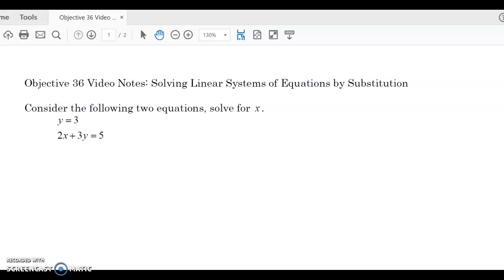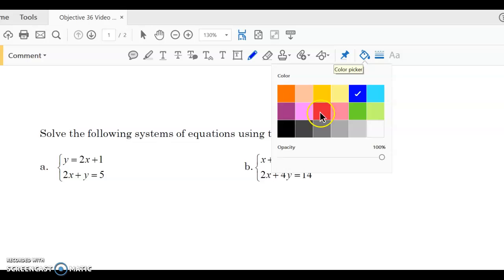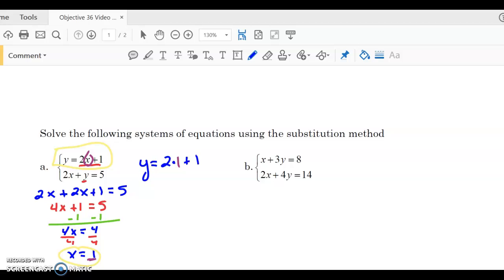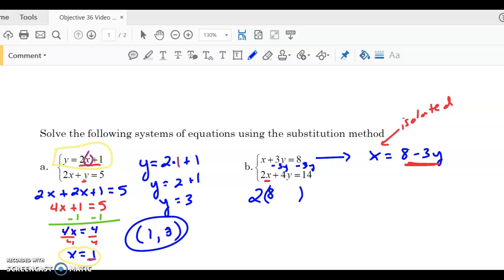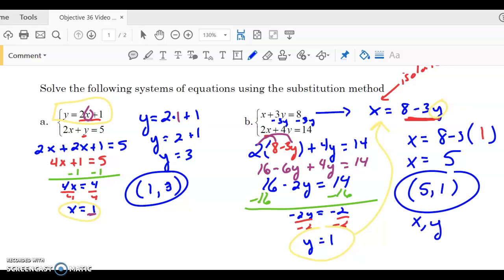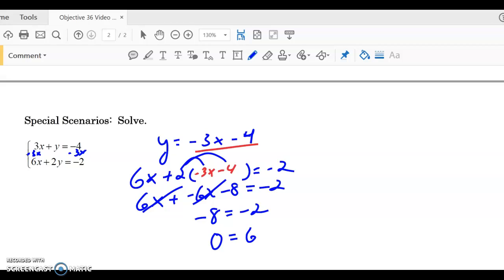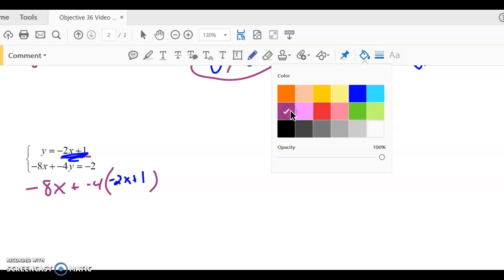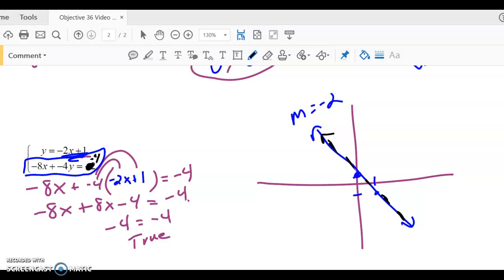Solvie Systems by Substitution